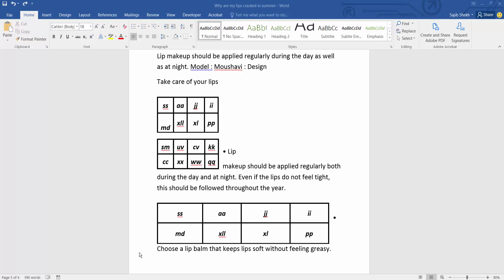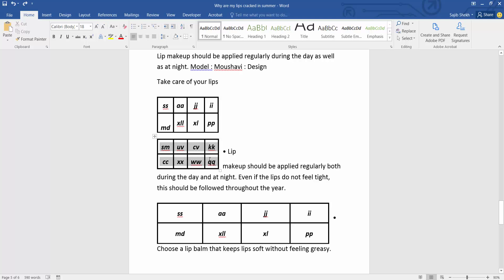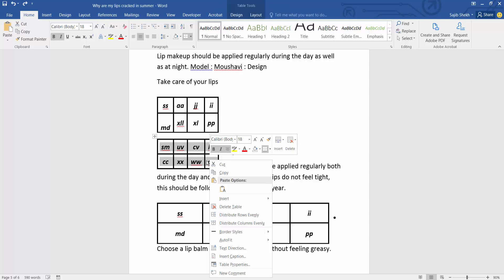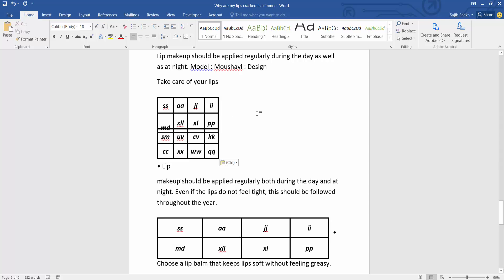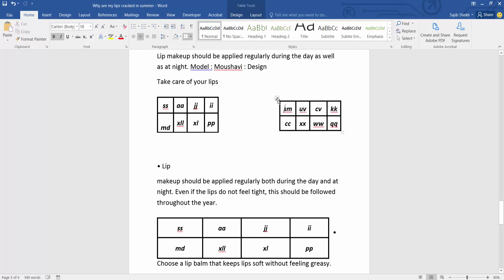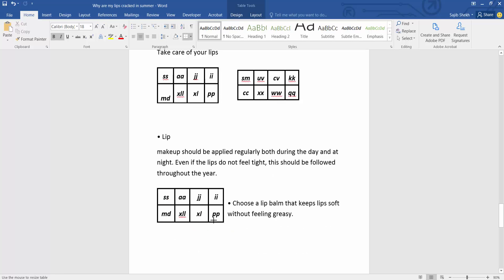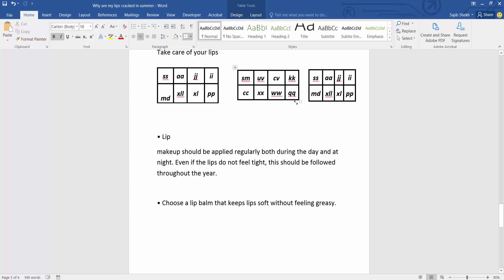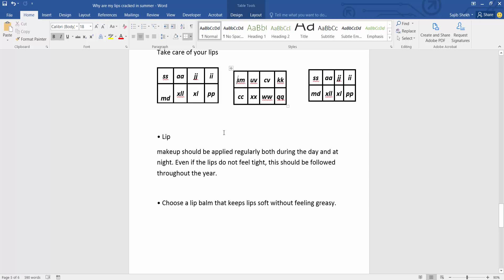How to add two tables side by side in Microsoft Word Document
Hello everyone, Today I will show you, How to add two tables side by side in Microsoft Word Document.